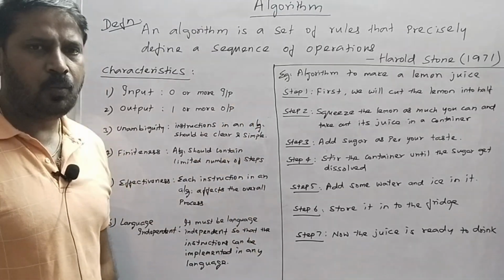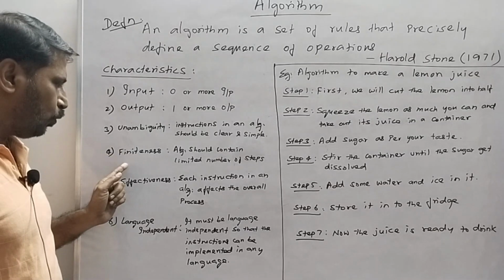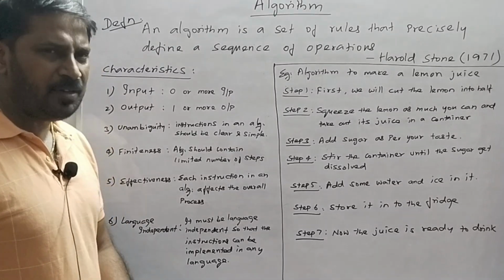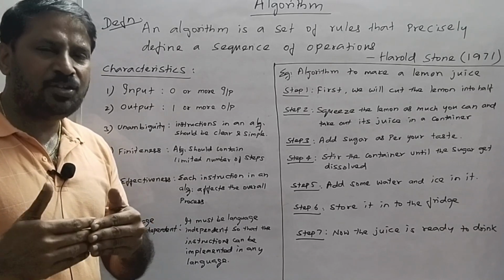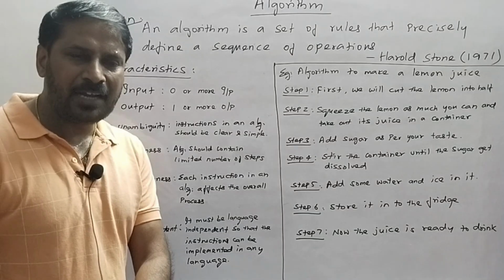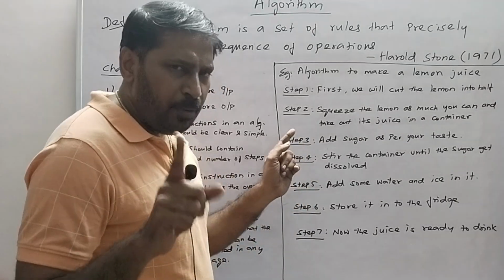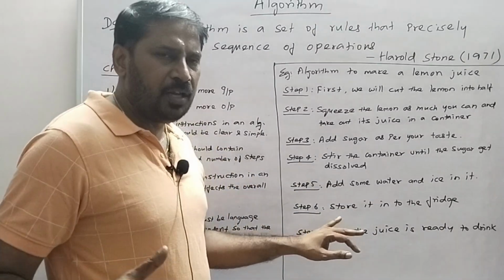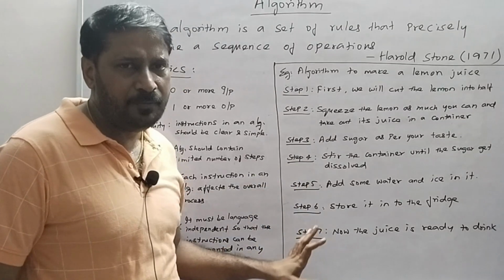Introduction to Algorithm - what is algorithm - Definition of algorithm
Definition of an algorithm
Algorithm characteristics
Real time example of algorithm